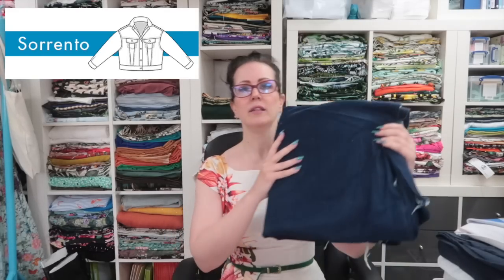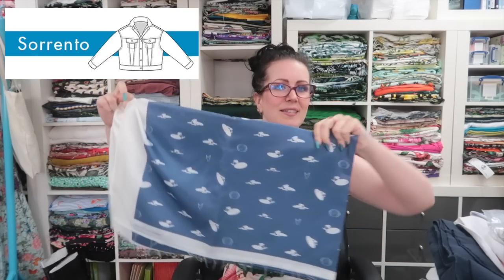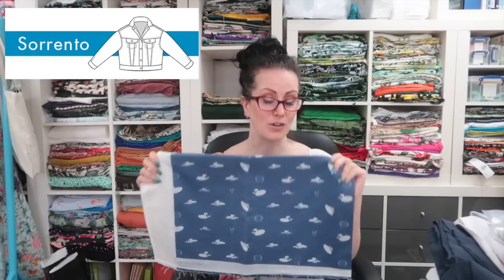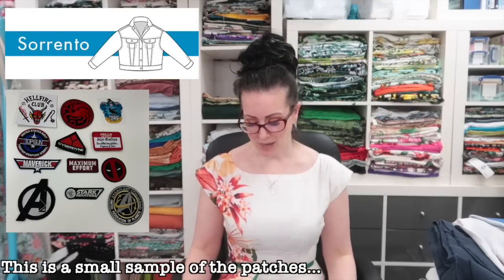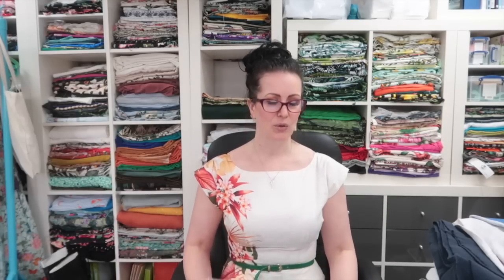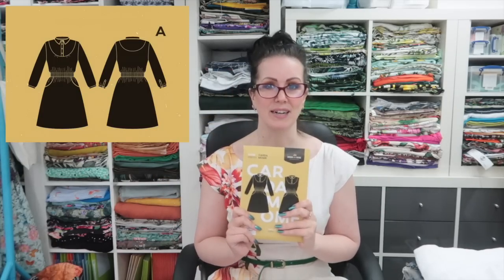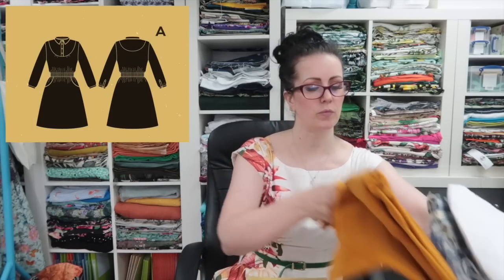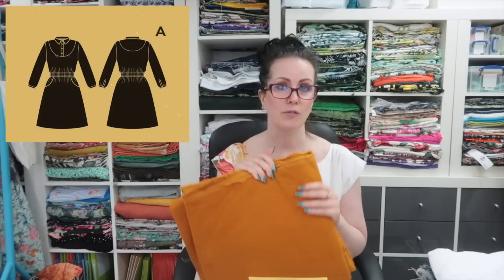Geeky Jumpers & Jackets, Pretty Dresses And Catching Up With Outstanding Makes! October Fabric Haul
Hey Peeps! This is very much pared back from the haul I was planning but I still have 7 makes from September to get through and they are the ones I was most looking forward to making! It'll be fine. Which project are you looking forward to seeing made up?

Alexander Henry “Brains & Beauty” fabric can sometimes be found online

Similar Check Robert Kaufman

Victoria Avenue
Shanklin
Isle Of Wight
PO37 6LY
United Kingdom